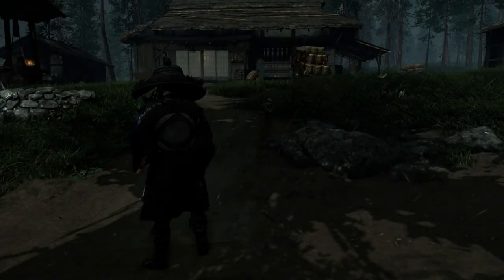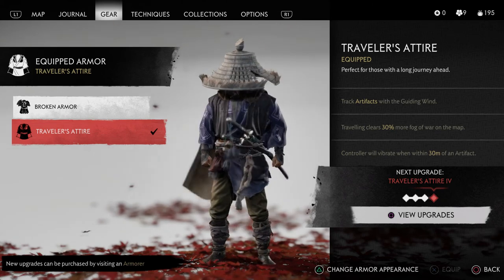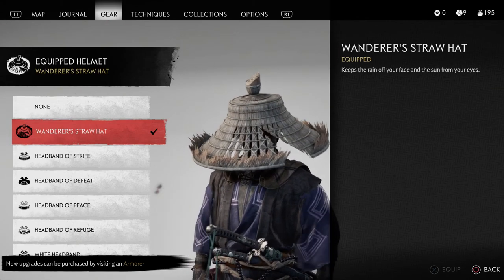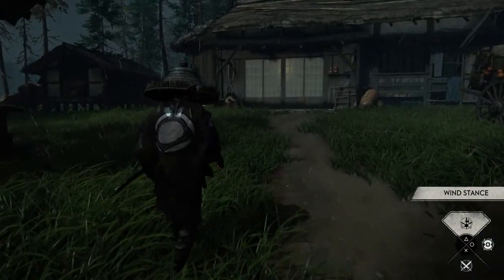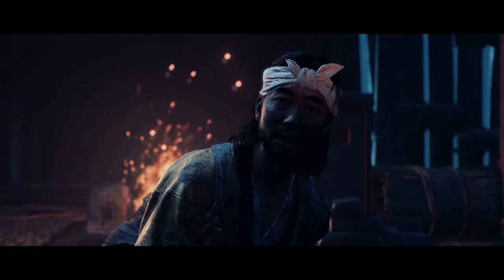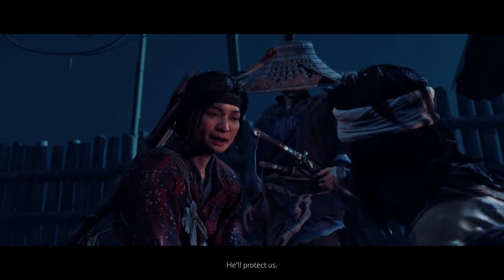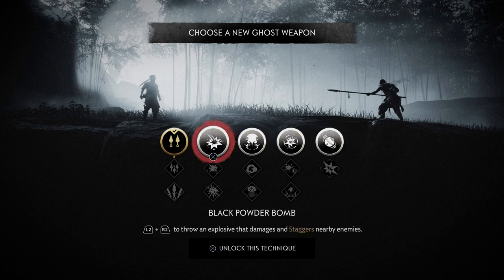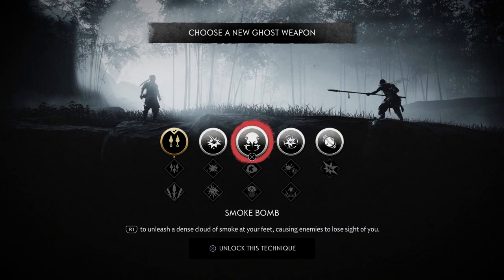Lets Do Some Sneaking! |Ep 5 | Ghost of Tsushima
In todays episode of Ghost of Tsushima we sneak into a compund to see if we can find Taka. Let me know what you guy's think in the comments below!